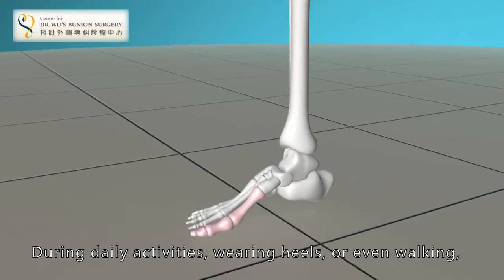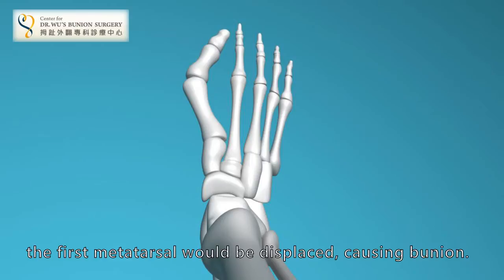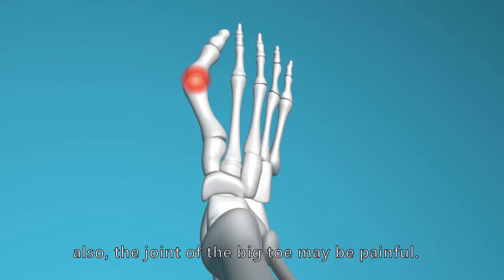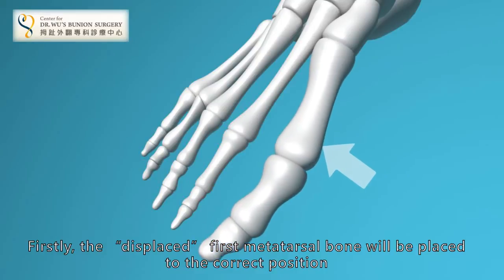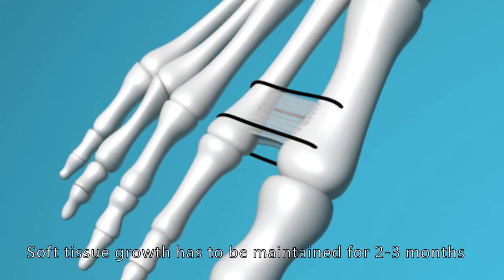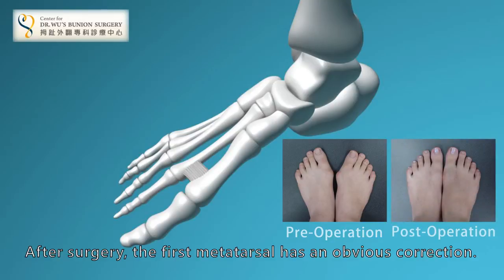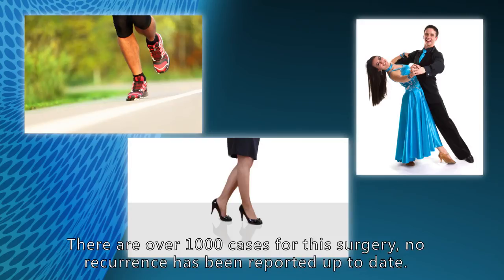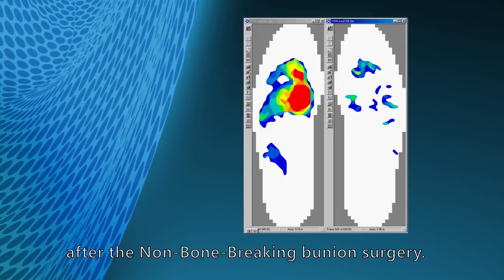Minimally-traumatic, less painful bunion surgery. No broken bones, no joints fused. Less is more.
Syndesmosis Bunion Surgery is a game-changing, less-is-more approach to bunion correction. Proven by 35 years experience and +2,000 feet of all bunion severities. No broken bones. No joints fused. An elegantly simple solution to a naturally complex problem.

At the heart of the procedure is a surgical technique that induces the growth of a new ligament, we named a Syndesmosis. Rather than sacrificing a healthy bone or joint, we create the environment for your body to cure itself. The result is a self-generated soft tissue among the over 100 others that already exist naturally within your foot. One simple living structure solves an alignment problem with over 160 moving parts.